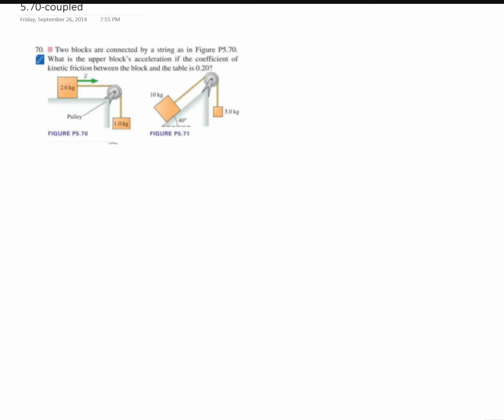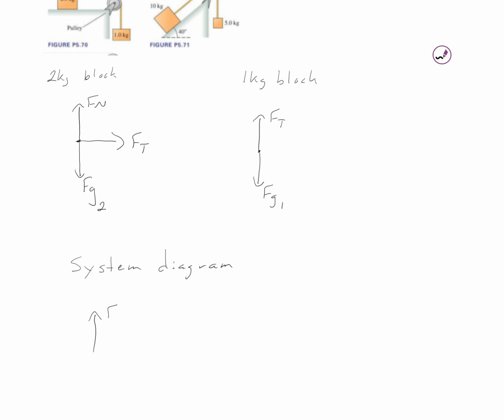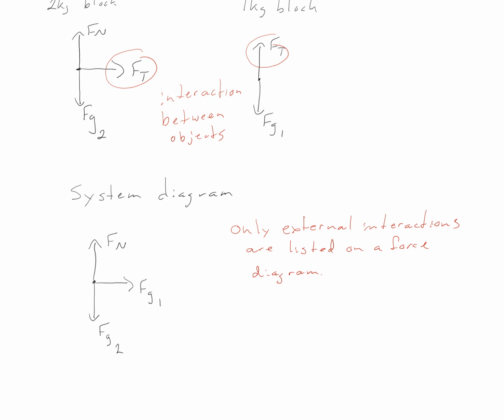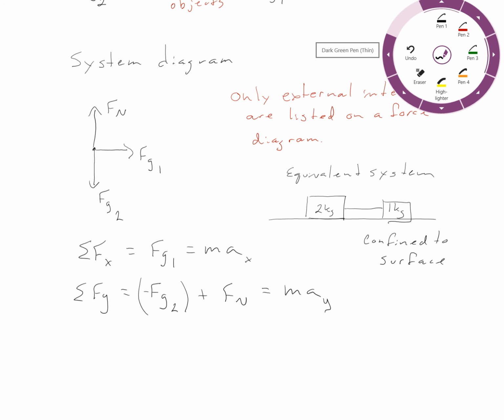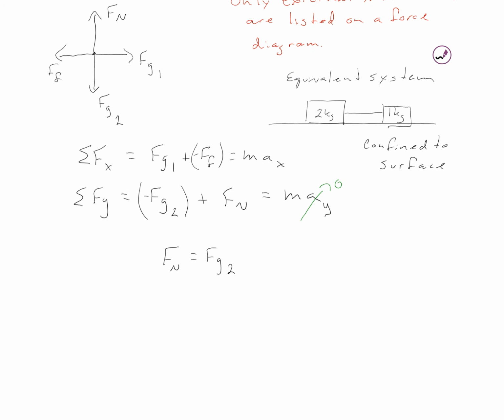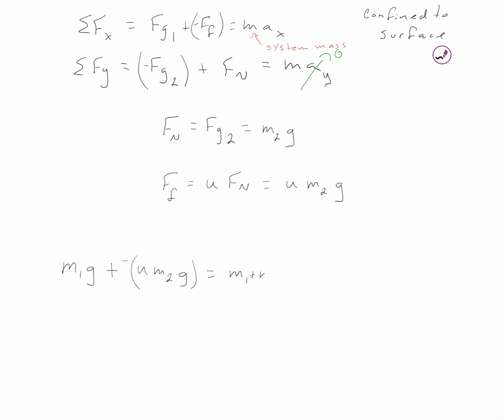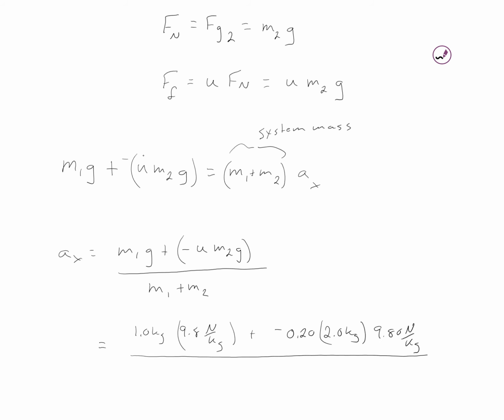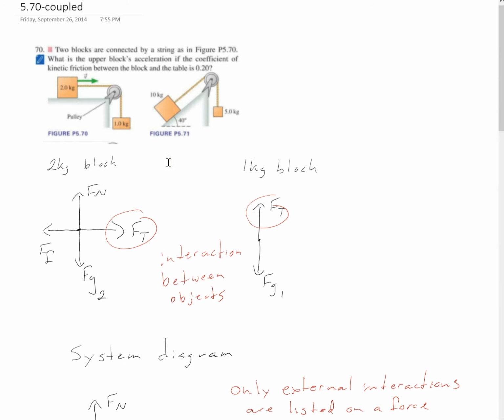k5 70 coupled video